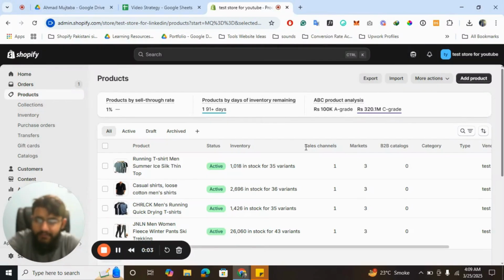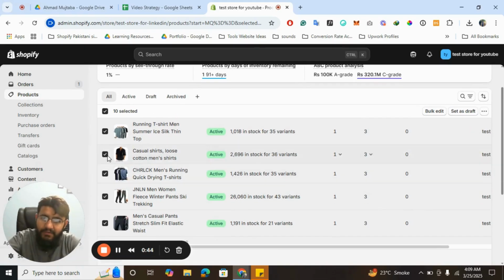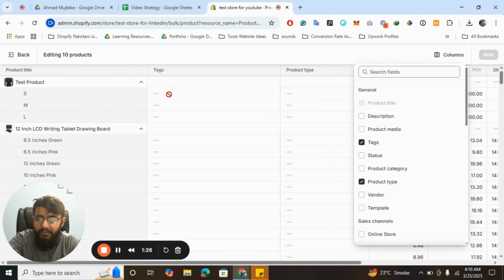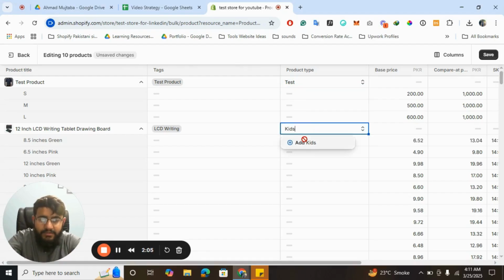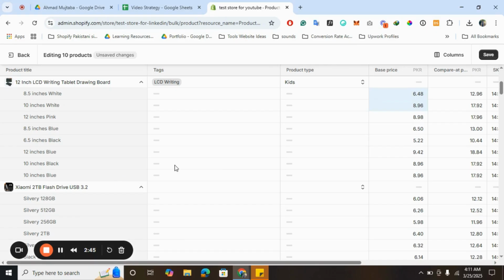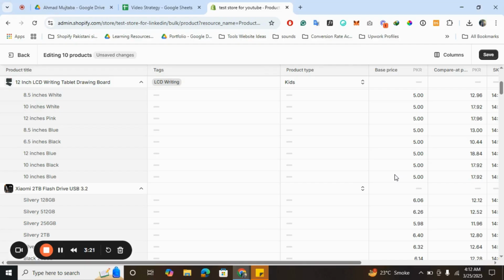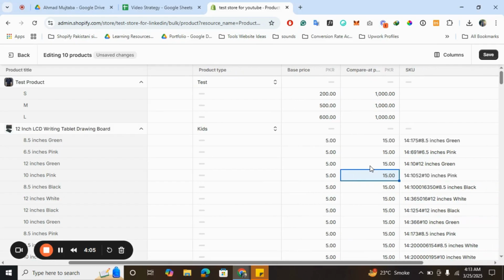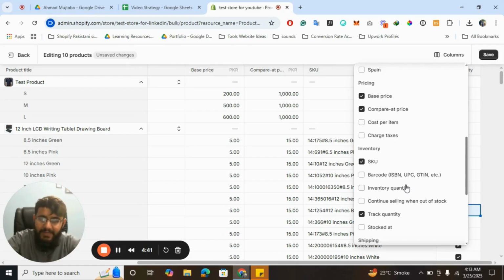How to Bulk Edit Products in Shopify Fast & Easy | Save Time Managing Your Store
Managing hundreds of products manually?

That’s a productivity killer!

In this quick tutorial, I’ll show you how to bulk edit products in Shopify using the built-in product editor — no apps or coding needed.

This method will save you a lot of time, whether you're updating prices, inventory, titles, tags, or variants.

✅ What You’ll Learn in This Video:

➡️ How to select and bulk edit multiple products in Shopify
➡️ How to customize which columns you want to edit
➡️ Pro tips for faster product management

Important: Don’t forget to click “Save” after making your changes — otherwise, your edits won’t be applied!

🛒 Works for all Shopify plans and themes.